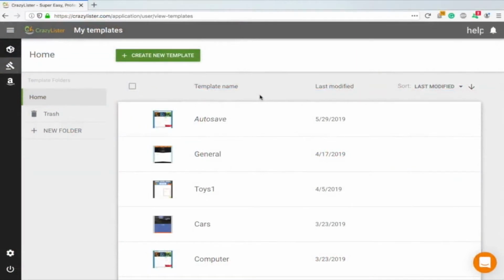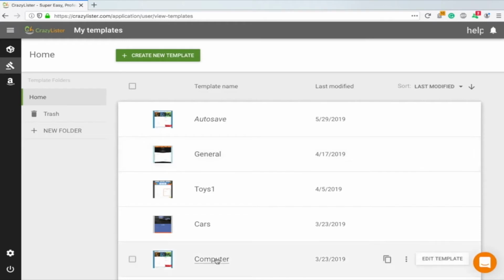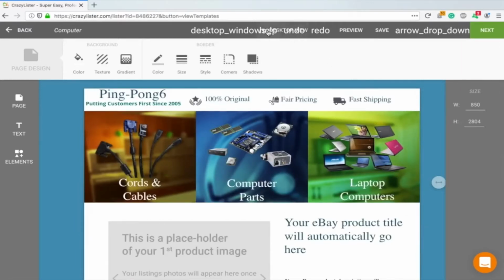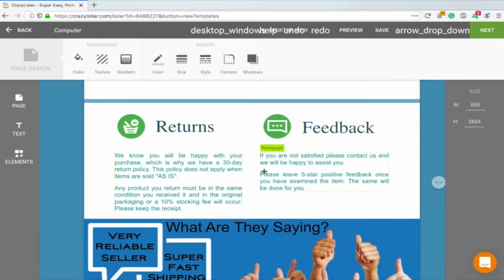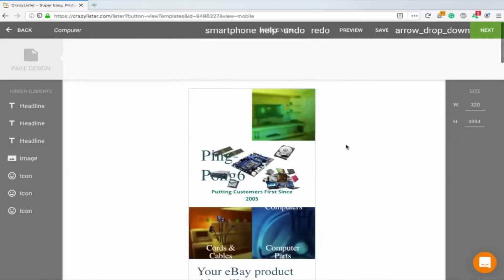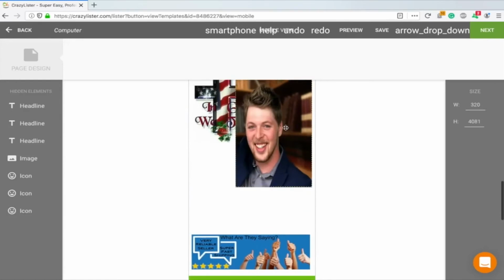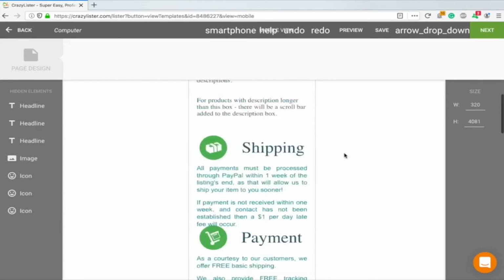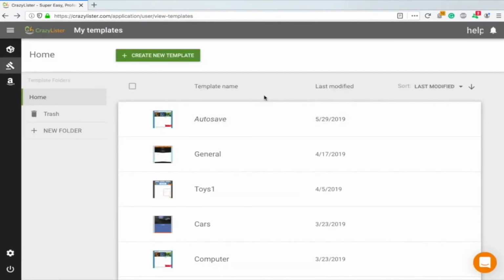Crazy Lister eBay Listing Template Review And Live Demo Software Review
Crazy lister is really starting to become a well-known name among online selling platforms. They made their money as eBay sellers and decided to help other people do the same. They started an informative blog and began creating listing templates. Since then, they've been improving and updating like crazy as their demand rises.

Are their templates worth the price you'll pay? Check out this review video to see a live walkthrough of what it looks like in the member's area. See the problems that arise and whether or not they can be solved. Then decide whether or not Crazy Lister will work for you.

Originally published on Jul 10, 2019